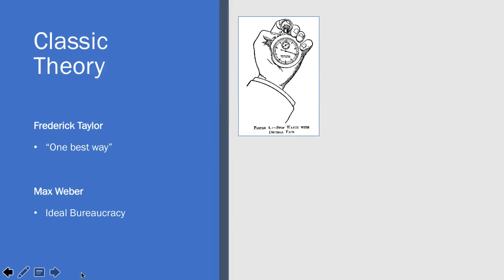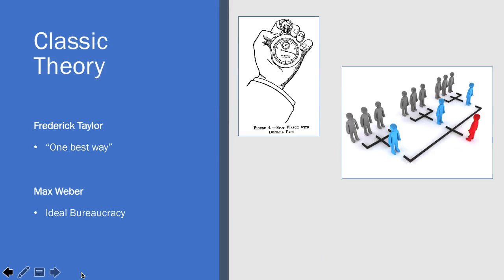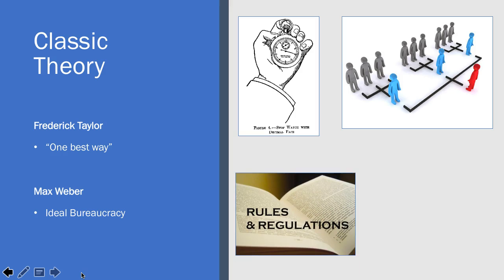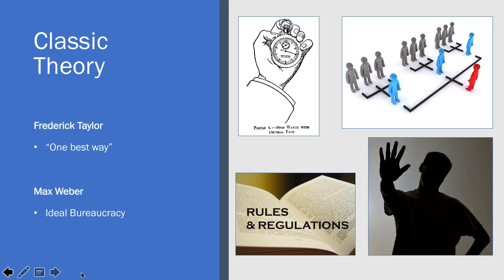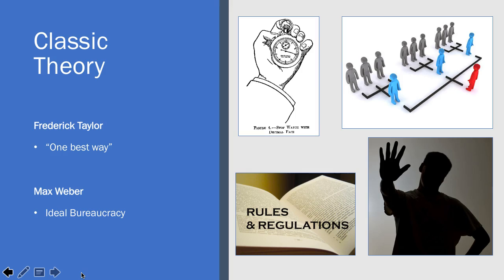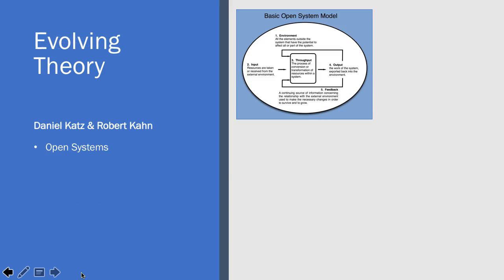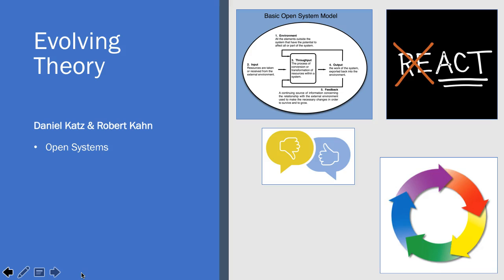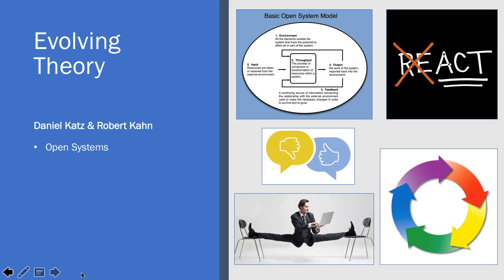Week 5 Presentation